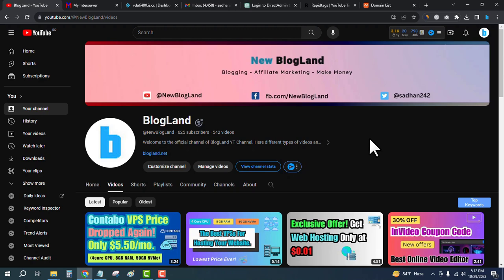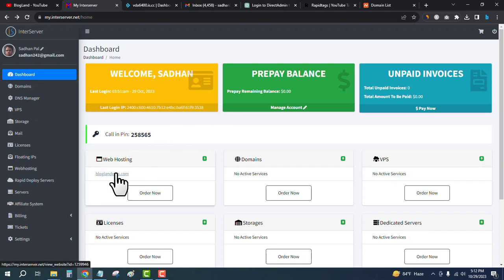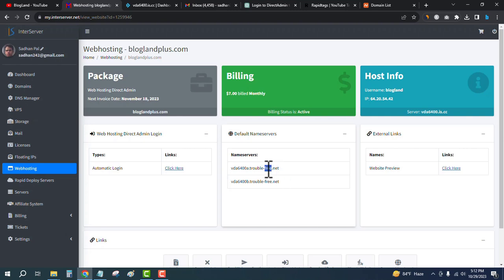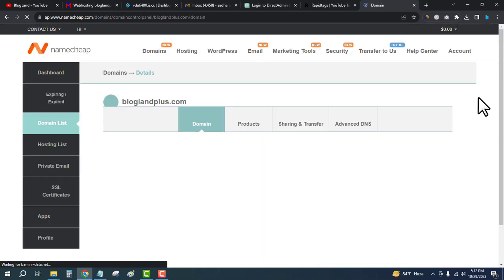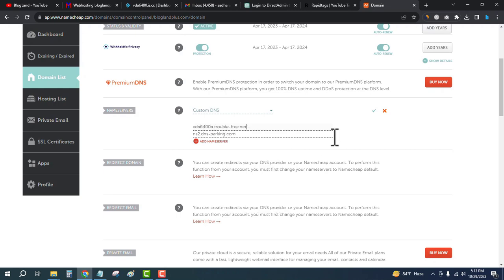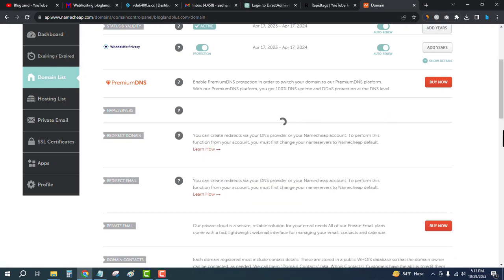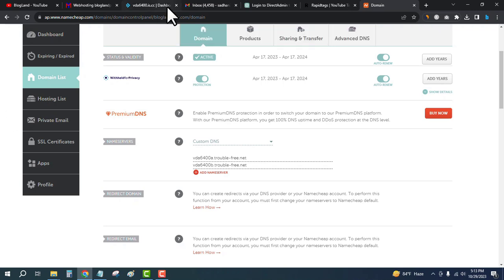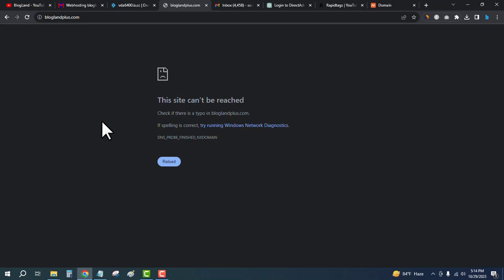How to Connect Domain Name with InterServer Hosting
Learn how to seamlessly connect your domain name with InterServer hosting in just a few simple steps! Watch this quick and easy tutorial to ensure your website is up and running smoothly with the right domain. Don't miss out on this essential guide for website owners and developers!